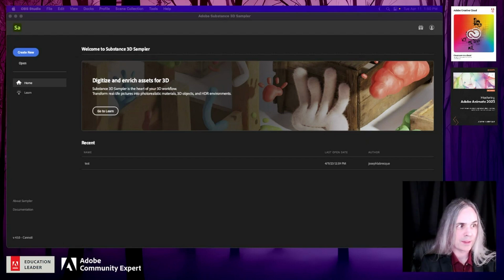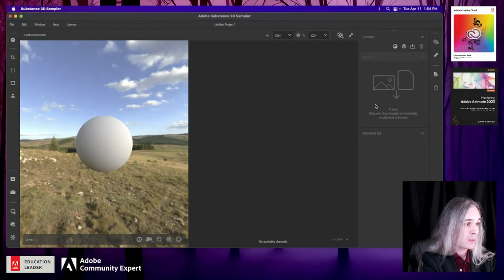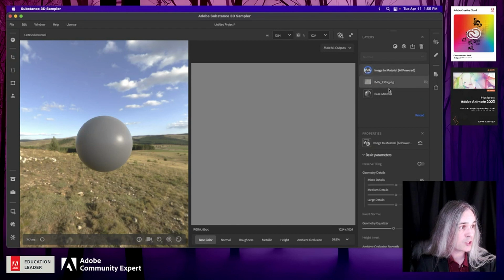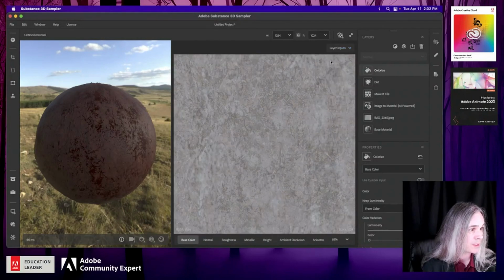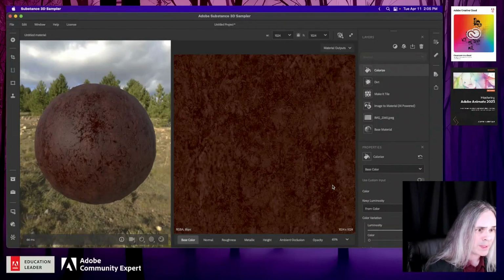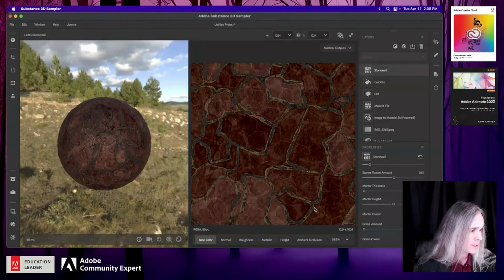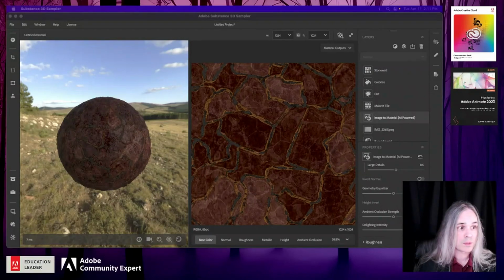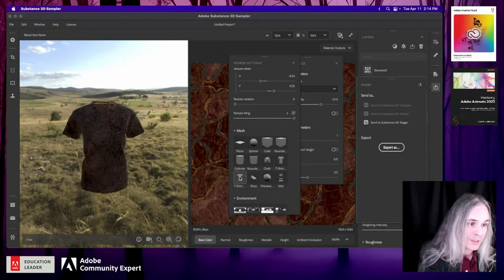Exploring Substance 3D Sampler